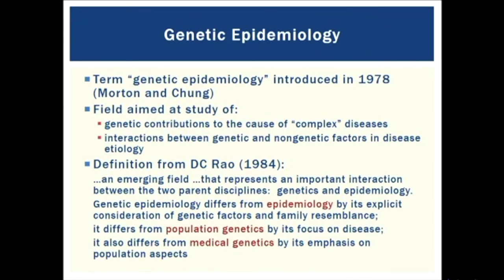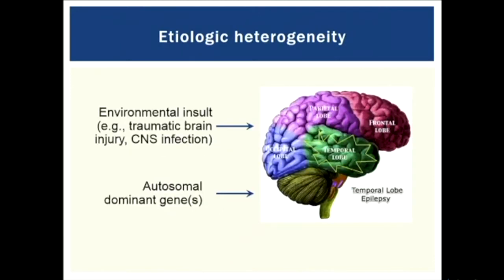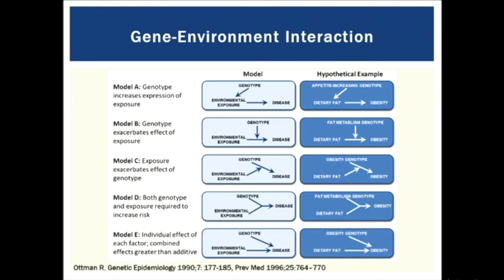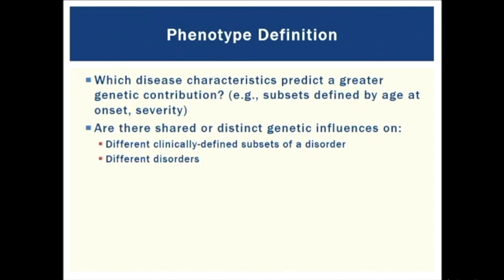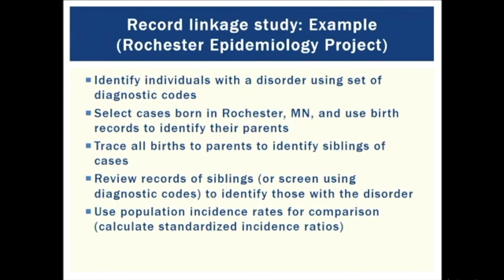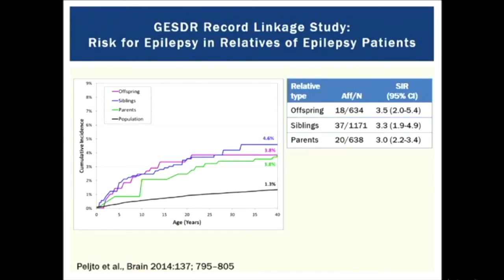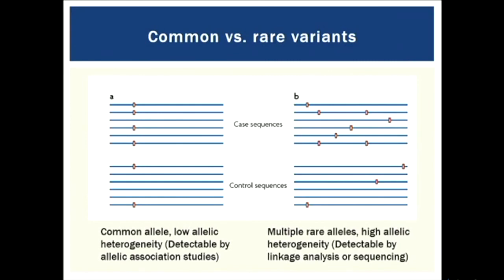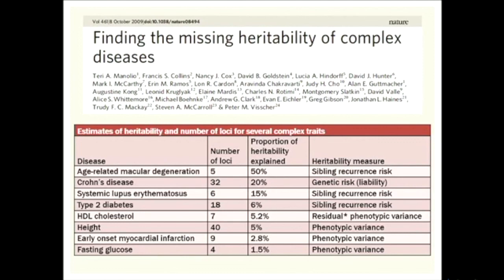Introduction to Genetic Epidemiology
Title: Introduction to Genetic Epidemiology
1/22/2015

Speaker: Ruth Ottman, PhD

Precision Medicine 2015 Lecture Series